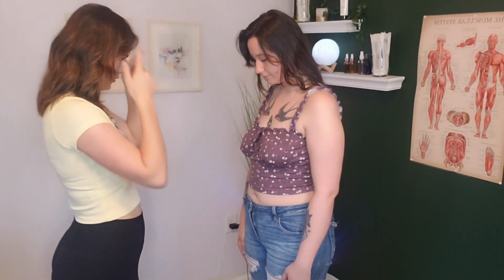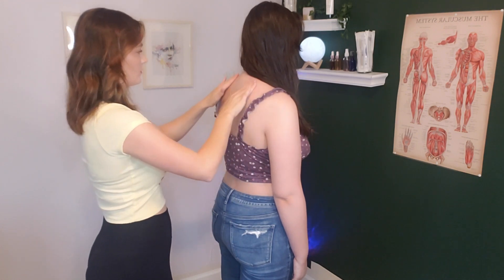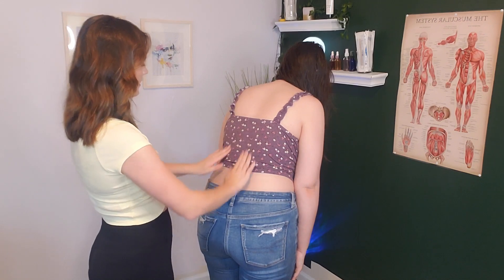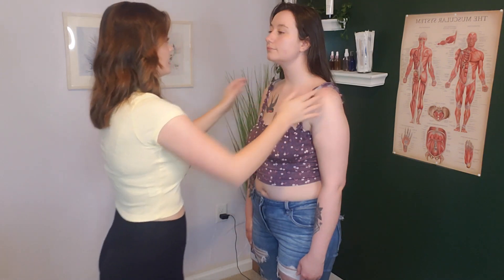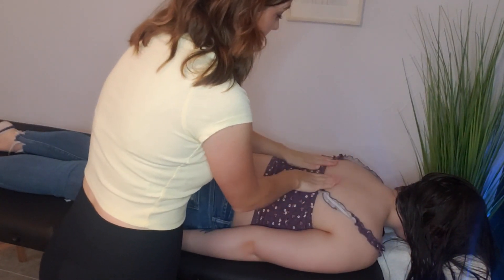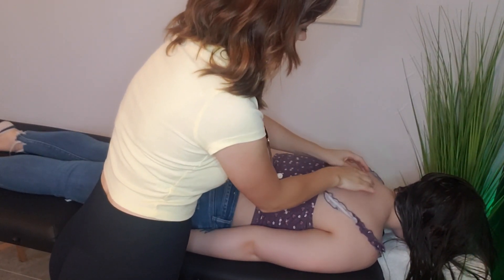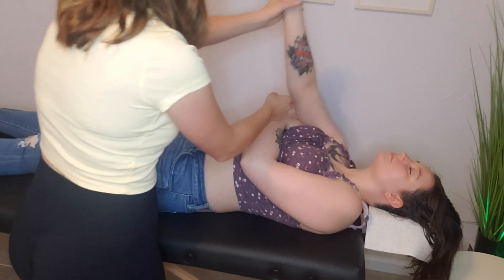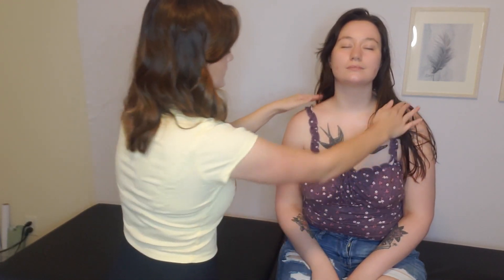ASMR Chiropractic Spine Exam & Adjustment - Real Person Spine and Back Cracks - Fixing Her Posture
Autonomous sensory meridian response, sometimes auto sensory meridian response, is a tingling sensation that typically begins on the scalp and moves down the back of the neck and upper spine.